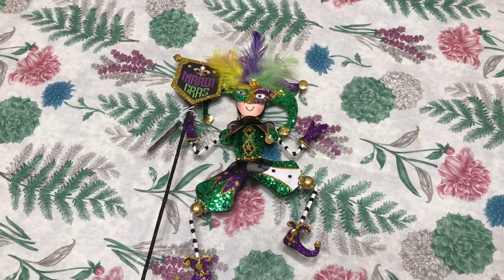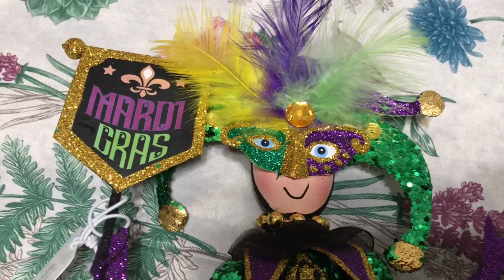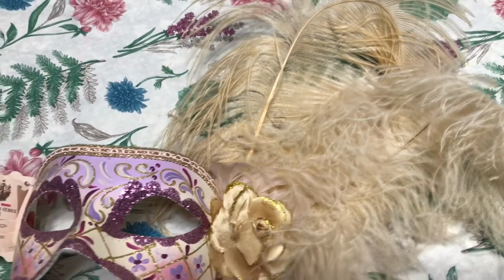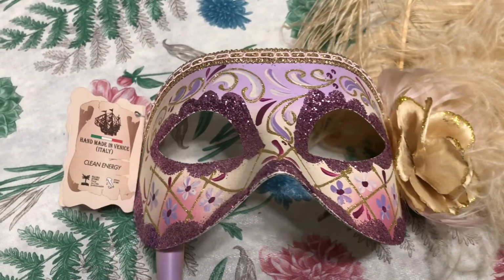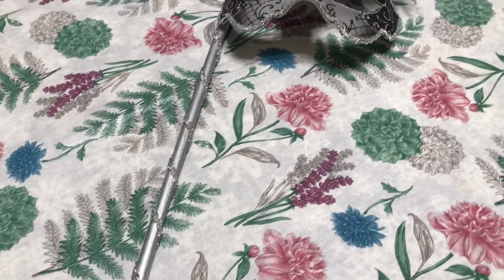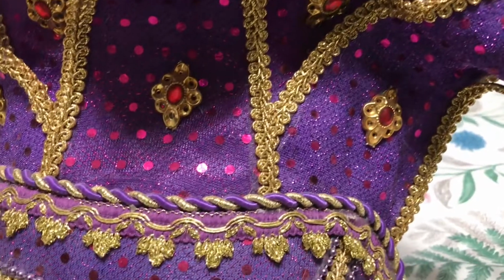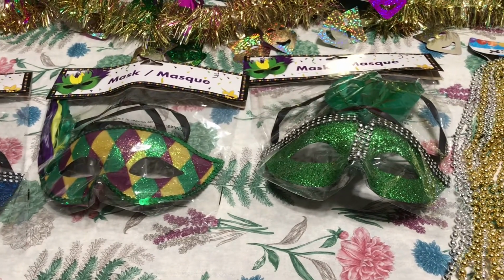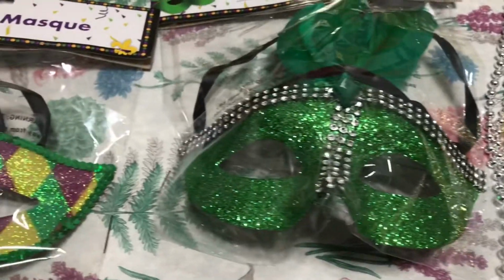Mardi Gras Hauls/ Pier One, Dollar Tree, My Daughter / Grandma Sandy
Hi , To all My Family and Friends. Today Grandma Sandy is Sharing her Mardi Gras Hauls from Pier One , Dollar Tree ,My Daughter. I felt so lucky to have gotten so many great pieces this year to do a Mardi Gras display I couldn’t do one last year because I didn’t have one piece. Last year after Mardi Gras was over pier one had a big sale and I was able to pick up one item I could afford it was really cute and I felt so happy. Then when Dollar Tree came out with their pieces I was really happy to I picked up eight pieces for my display. Then I was talking to my daughter about getting ready to do it and she said mom I have some pieces you can borrow. My ears perked right up and you know I drove right over and got them. So I got three beautiful mask that I am using that she loaned me. I hope you enjoy what you saw in this video. Hugs and kisses from grandma Sandy to all of her awesome friends if they took the time to read this description. My channel is designed for adults interested in gardening, miniature gardening, cooking, cleaning, Home Decore, DIY projects, shout out, inspirational talk, shopping hauls, or anything else Grandma comes up with